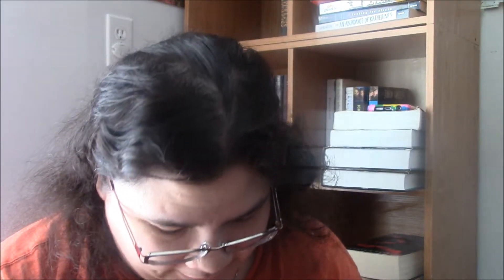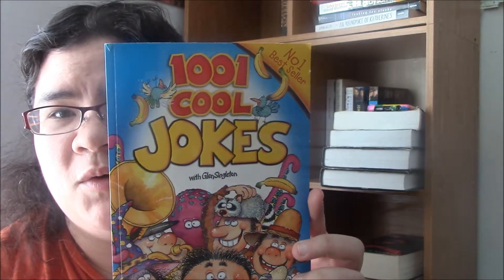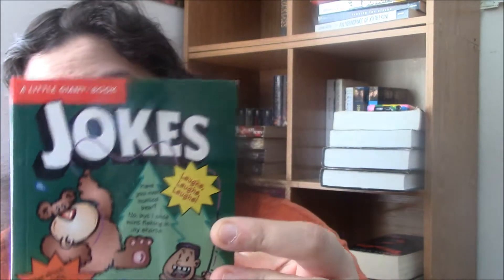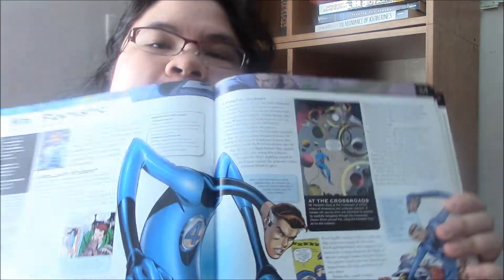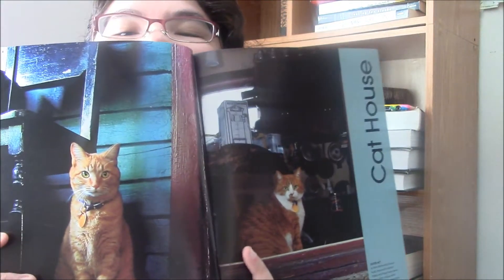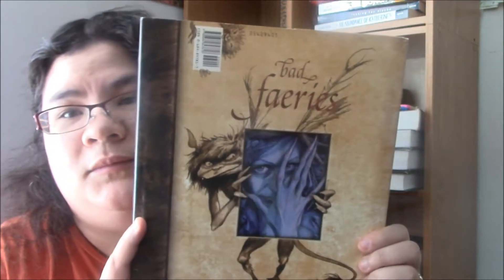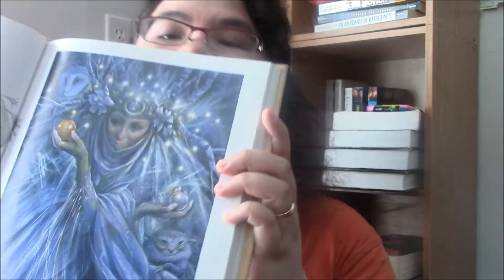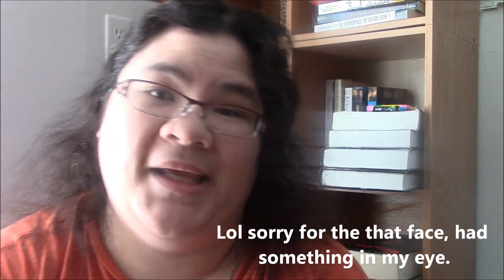Random Books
Just some random books that I have.  Soon ill make a video for a bookshelf tour or something please let me know what you want to see.